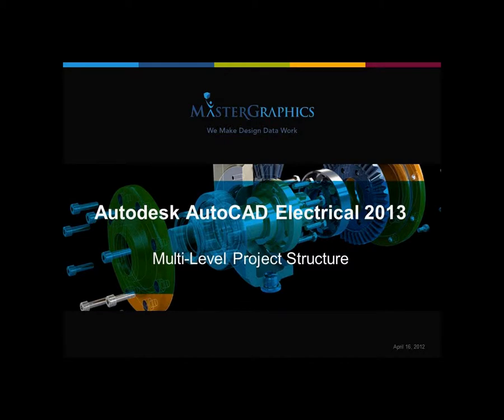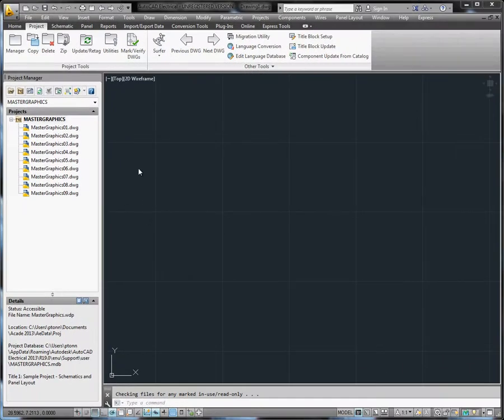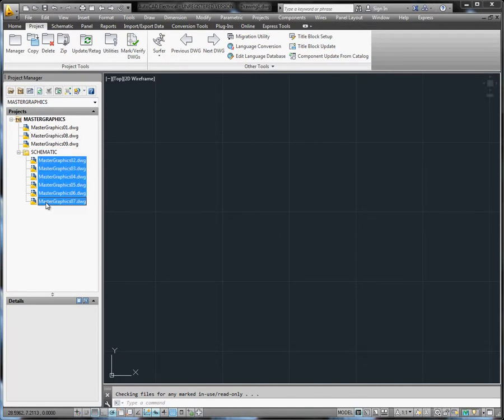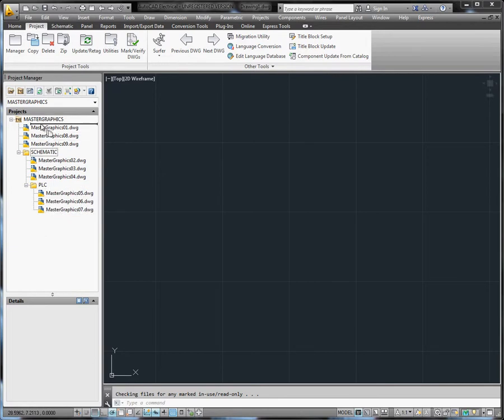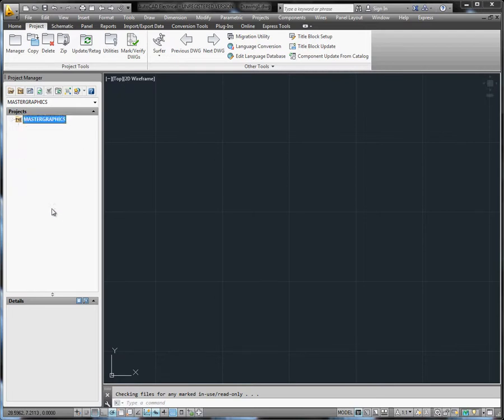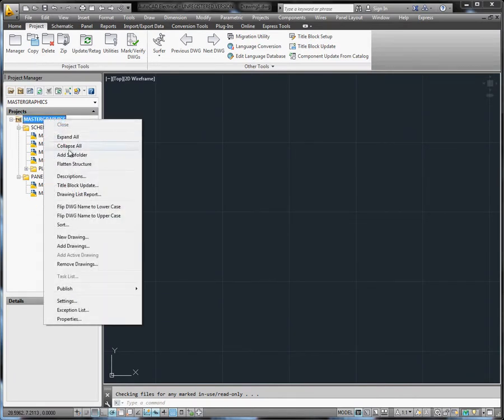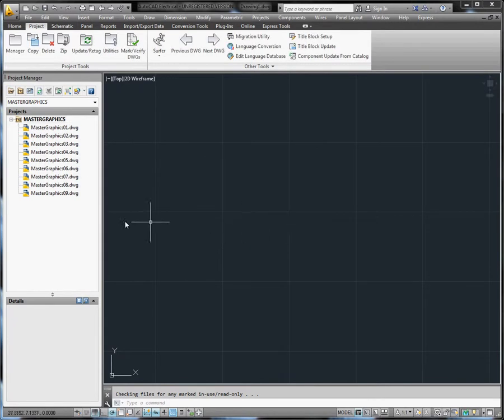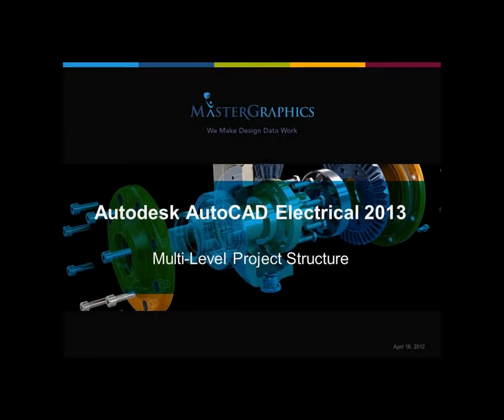What's New in AutoCAD Electrical 2013 Part 2 - Multilevel Folder Structure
The 2nd video in the What's New in Electrical 2013 series will discuss the Multilevel Folder Structure.  If you find this video helpful, please click the LIKE button.

For information about all of the 2013 Autodesk Software,